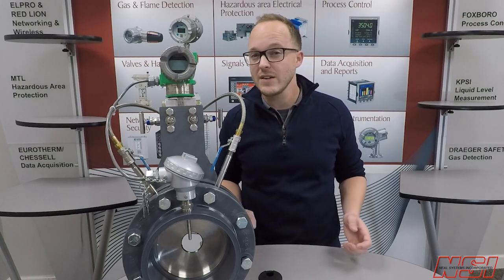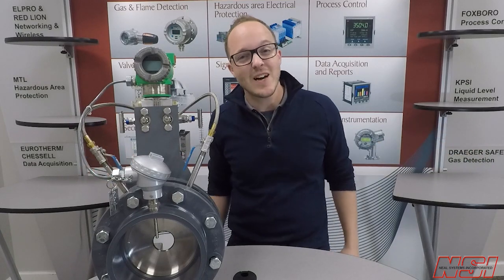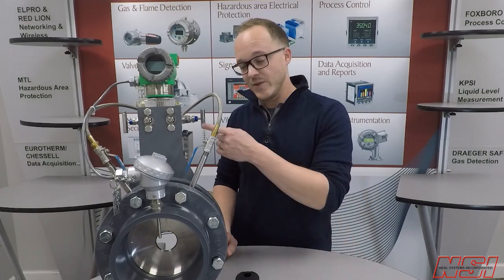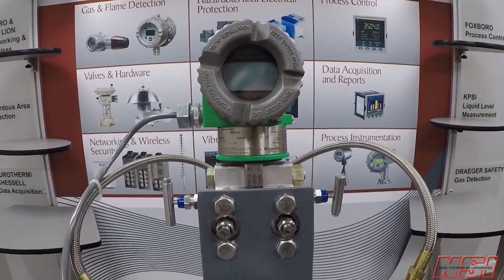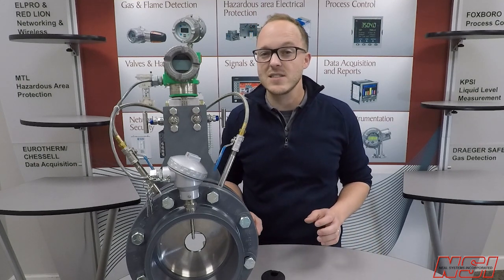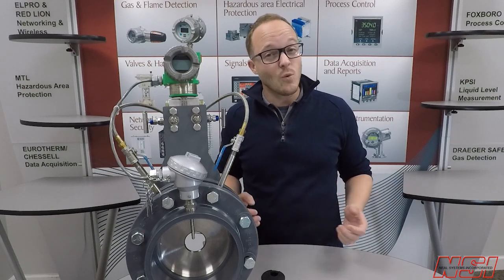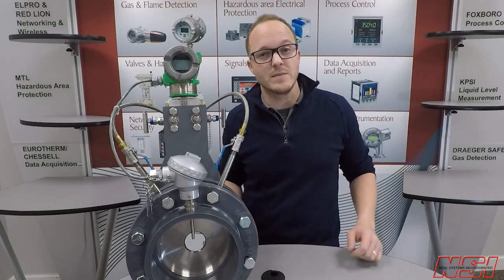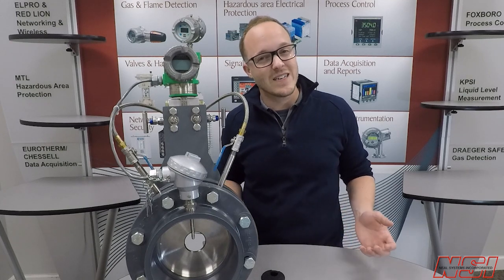Neal Systems Orifice Plate Assembly (OPA)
The NSI Orifice Plate Assembly (OPA) is everything you need for a successful orifice plate flow measurement solution.

Neal Systems has partnered with our suppliers to design and package a complete orifice plate flow measurement solution – the NSI OPA series. This kit comes standard with the flow element, mounting hardware, flow meter, and sizing reports for your specific application.